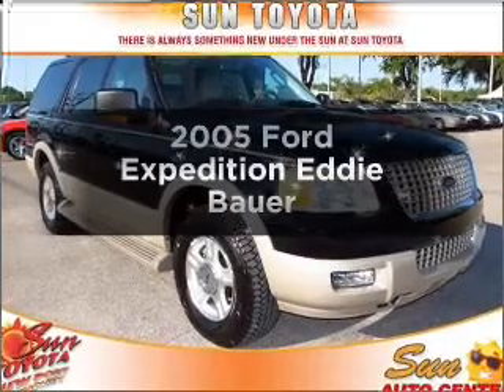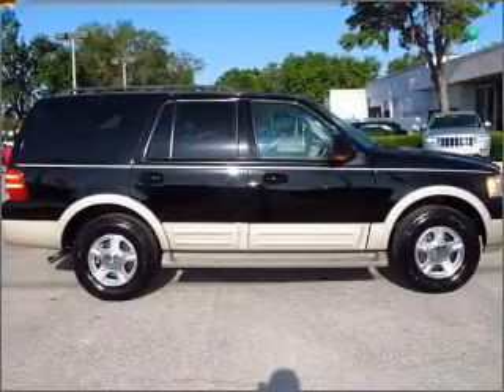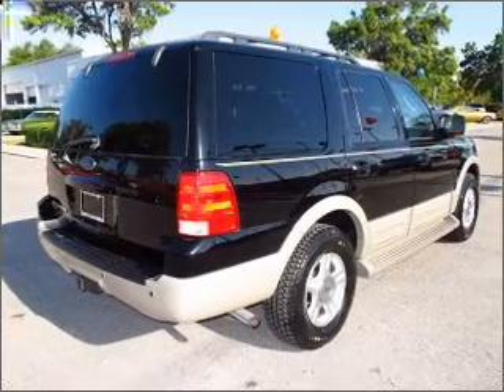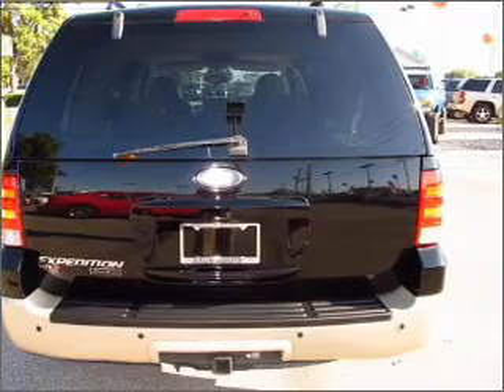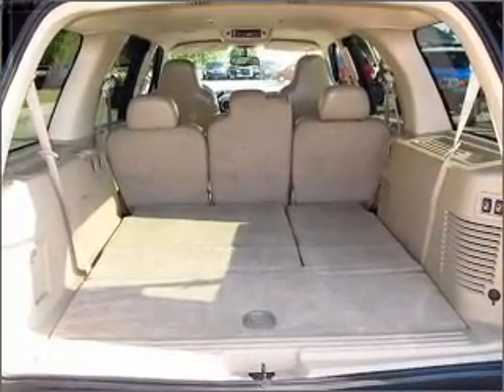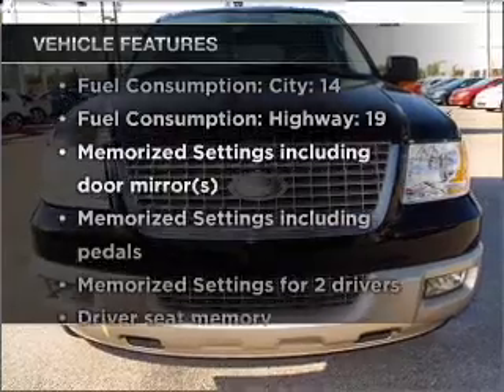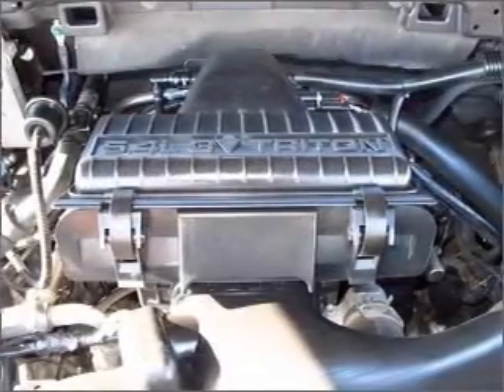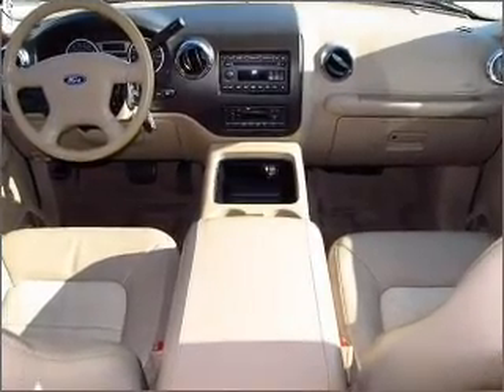2005 Ford Expedition - New Port Richey FL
Year: 2005
Make: Ford
Model: Expedition
Trim: Eddie Bauer
Engine: 5.4 liter 8 cylinder 24 valve
Transmission: 4-Speed Automatic
Color: Black
Mileage: 90407
Address:
4023 US highway 19